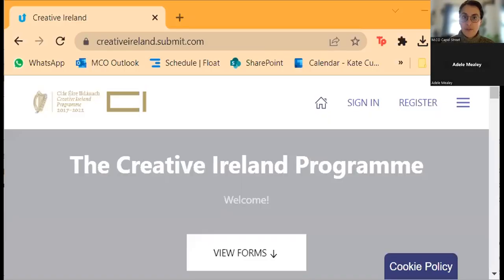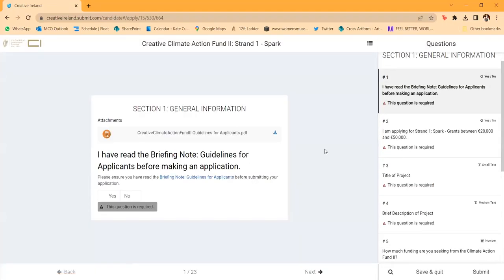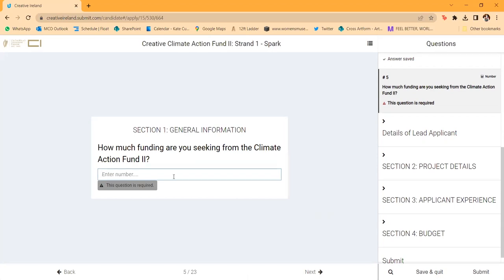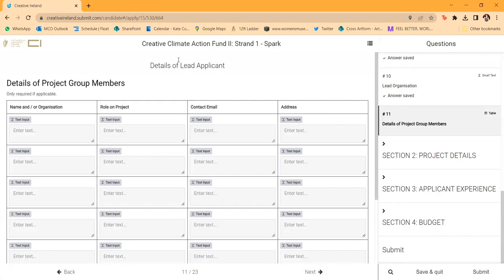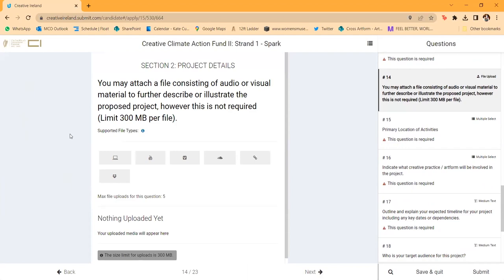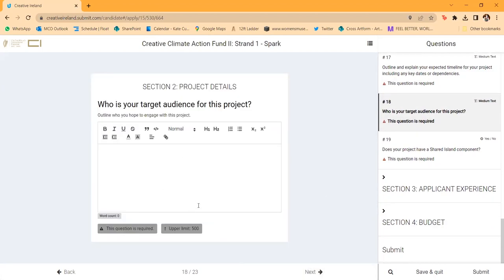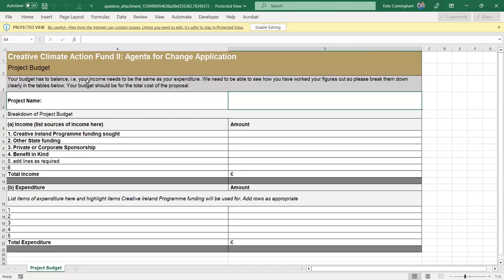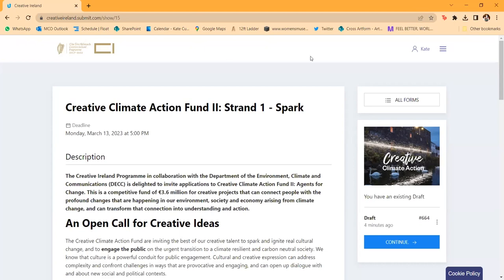Creative Climate Action Fund II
The online application support session that took place on Wednesday the 1st February